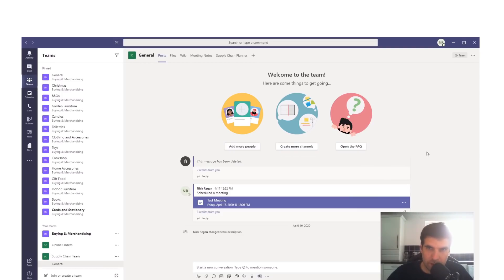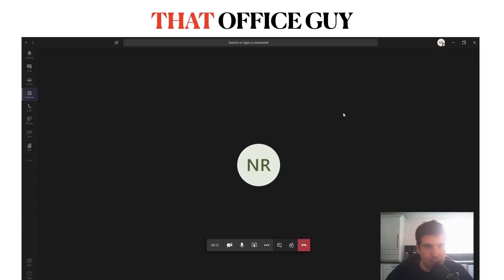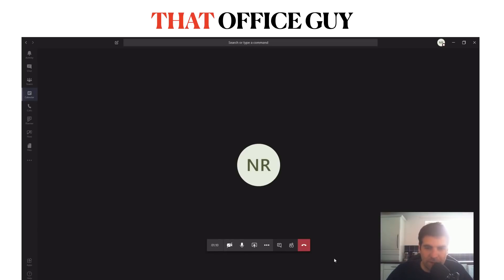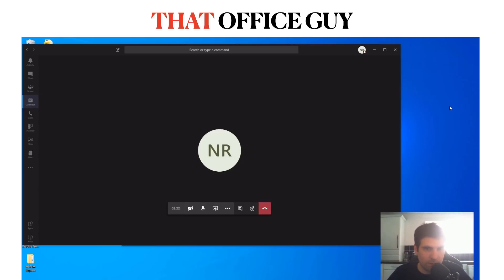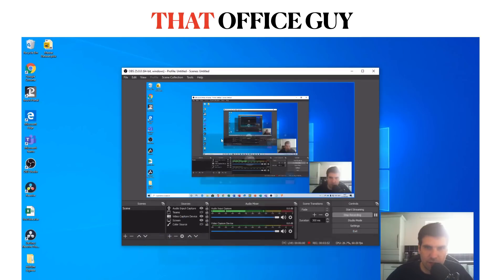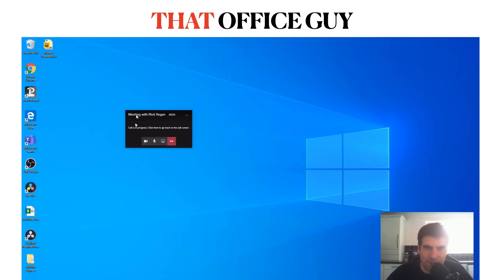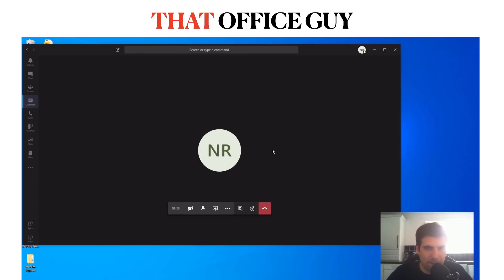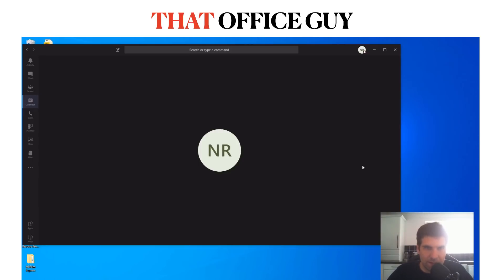Microsoft Teams How to Hide Control Bar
In this work from home tip, we'll share how you can hide control bar in Microsoft Teams during the meeting - there are a total of 3 different control bars in Microsoft Teams Video Chat and each work slightly differently.

Working from home using Microsoft Teams is becoming more & more popular during 2020 and is something that will continue going forward. The control bar in video chat / video conference calls are useful however they also get in the way during presentations. In this video I show you the tips & tricks used to hide the control bar in Microsoft Teams.

Let’s connect!